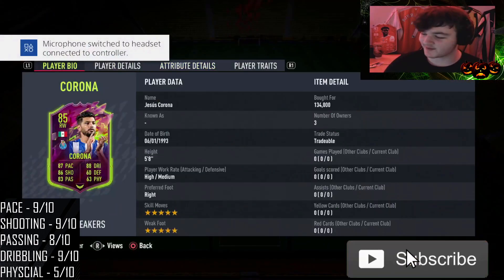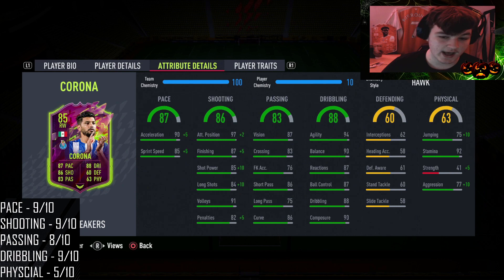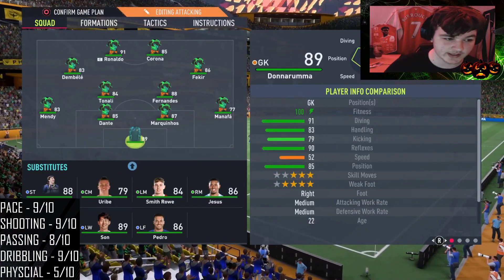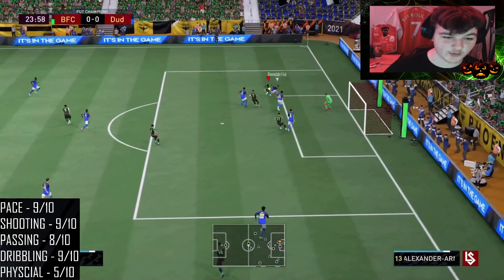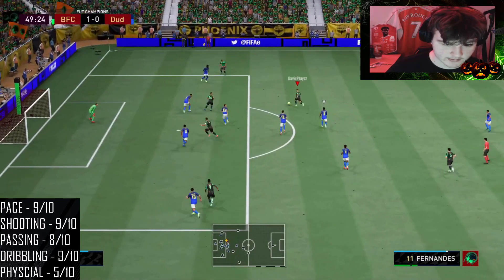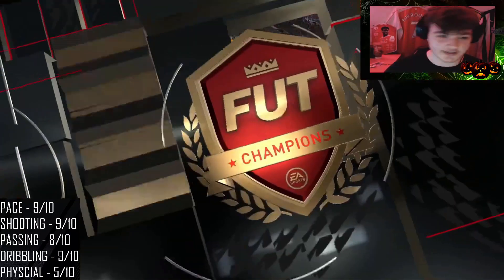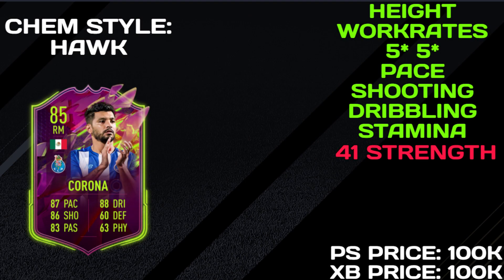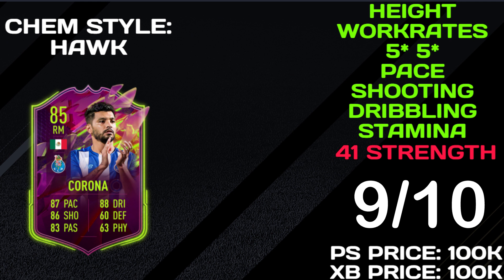THE CHEAP NEYMAR! 😍 85 RULEBREAKERS CORONA PLAYER REVIEW! (Jesus Corona) - FIFA 22 Ultimate Team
CHEAP NEYMAR! 85 RULEBREAKERS CORONA PLAYER REVIEW! (Jesus Corona) - FIFA 22

We stream most days on twitch at 10am UKT!

Yes lads! Today we look at the new 85 Rated RULEBREAKERS Corono! Is he worth it? Find out in this FIFA 22 85 Corona Player Review

Card design used on the thumbnail for the 85 Corona card design

85 Corona Player Review FIFA 22
FIFA 22 85 Rulebreakers Corona Player Review
85 Rulebreakers Corona Player Review
85 Rulebreakers Jesus Corona Player Review FIFA 22

85 RULEBREAKERS CORONA PLAYER REVIEW